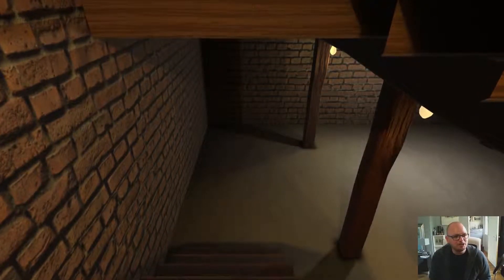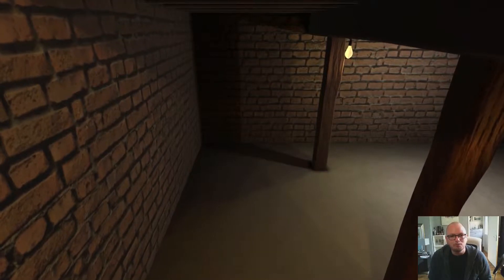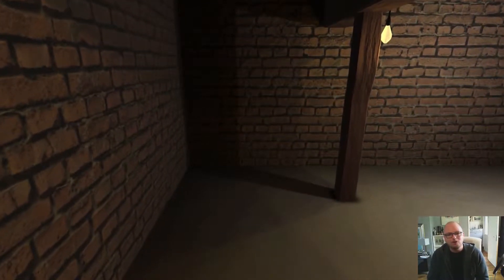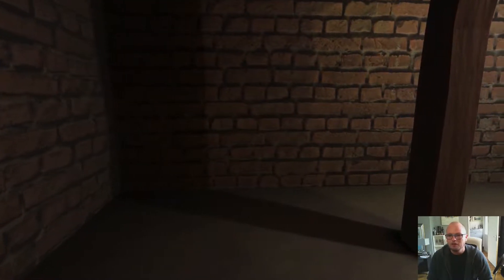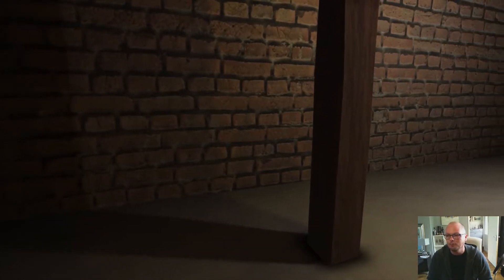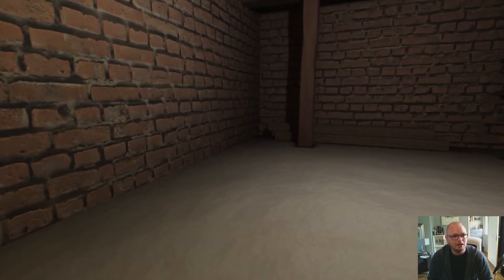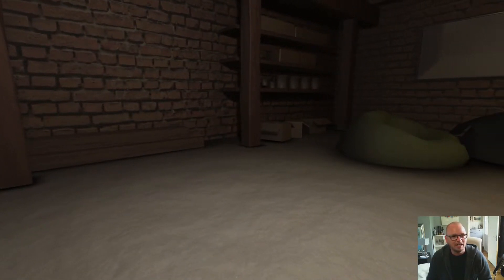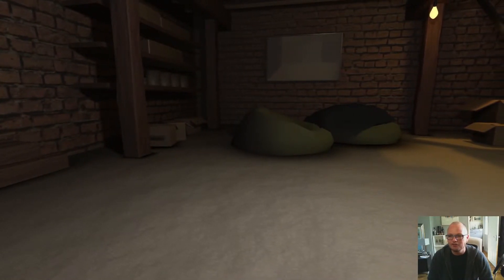Modeling a basement in blender for unity - Intro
Follow along with the basement creation tutorial part of the drum kit series. Where we are building a working VR drum kit in Unity on the Oculus Rift